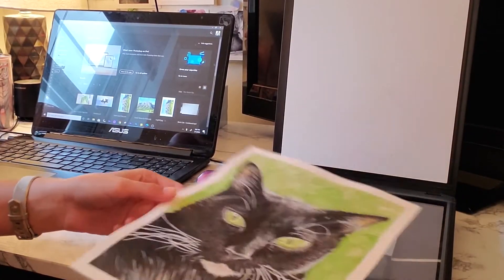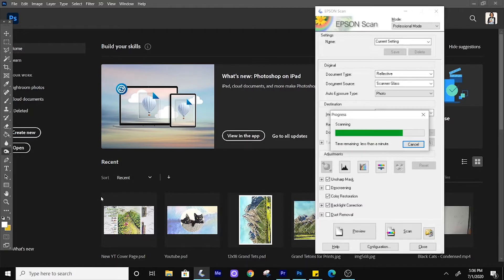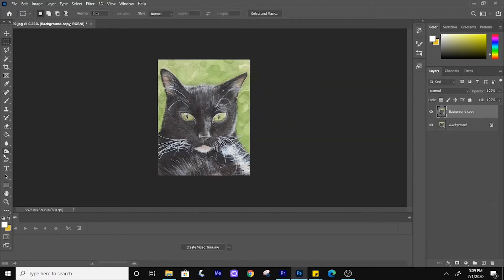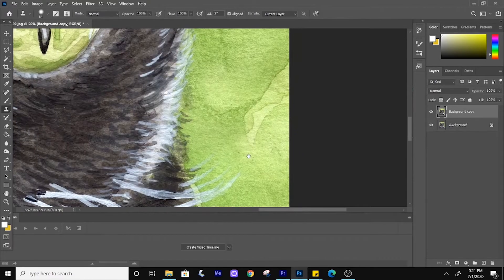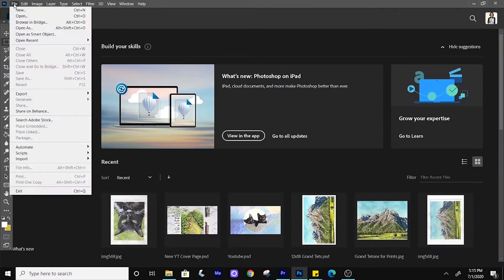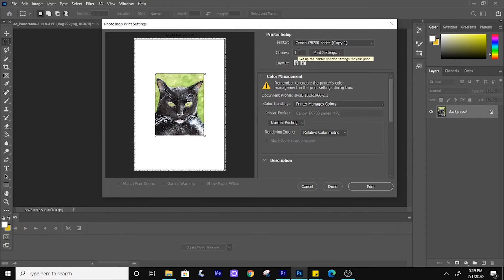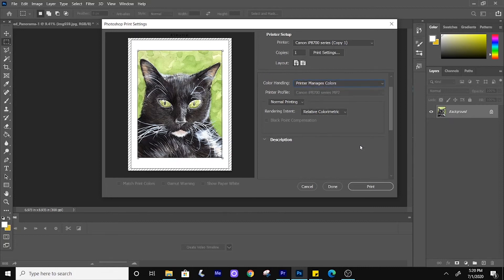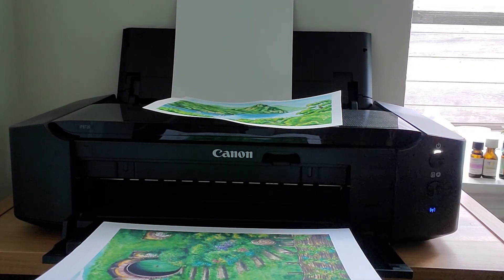How to Scan Art + Make Art Prints in Photoshop // Tutorial Video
Woops!  The printer I use is a Canon Pixma 8720!

▶ Products:
‌• Scanner (Epson Perfection V39)
‌• Printer (Canon IP8720)